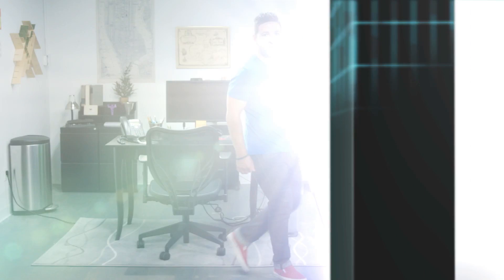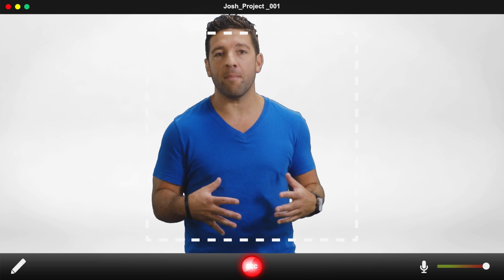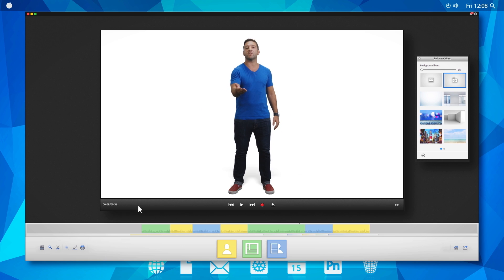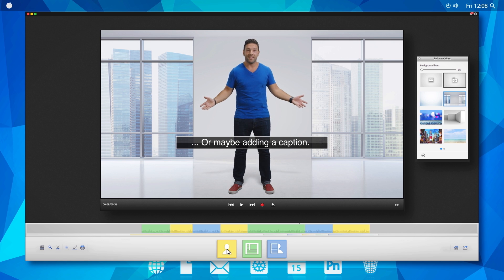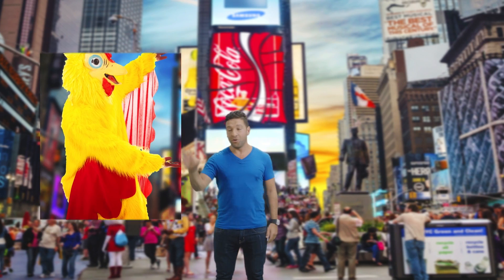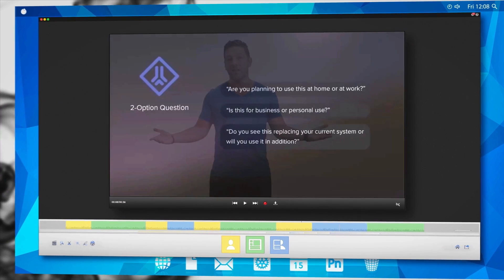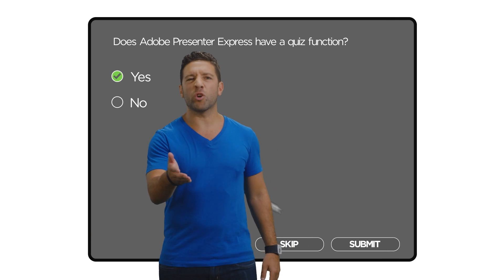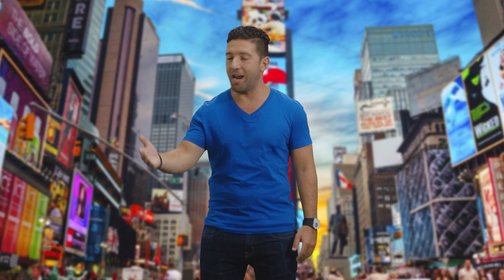Adobe Presenter Video Express 11 - Infomercial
With Adobe Presenter Video Express 11 you get a personal video studio right at your desktop. Save time, money and effort while you create, edit and mix interactive HD videos. Record yourself or your screen, or bring in external video. Mix and enhance to transform the video viewing experience using dynamic background replacement, effects, in-video questions and much more. Seamlessly deliver a multidevice viewing experience, and enable the content for analytics.